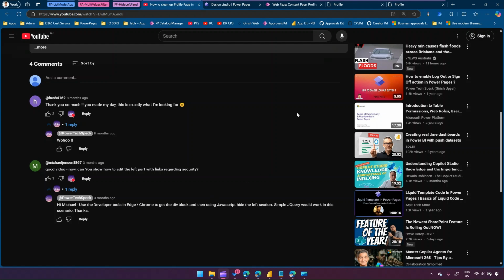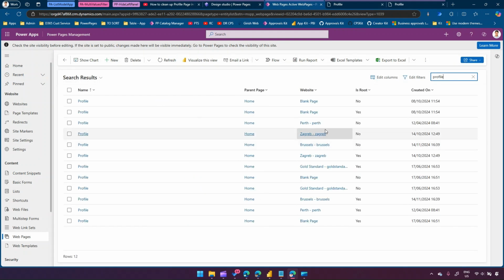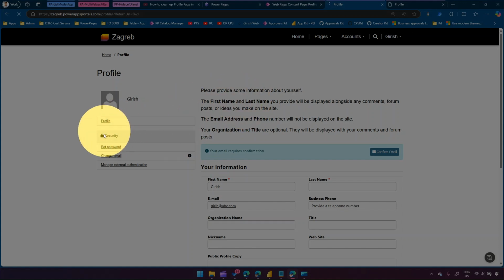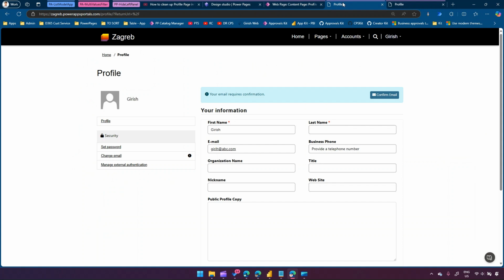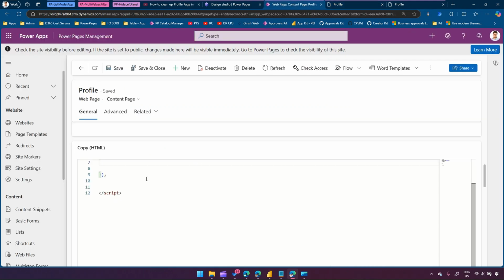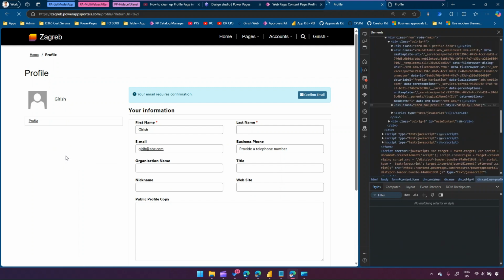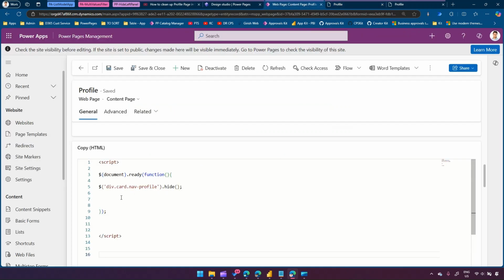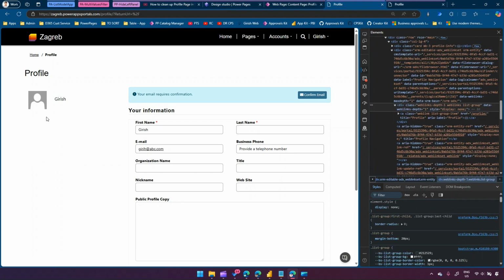How to use jQuery in Profile Page to hide Security related left panel in Microsoft Power Pages Site?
This video provides a hands-on demonstration on how to clean up profile page using jQuery in Microsoft Power Pages Site.

Girish Uppal provides a code walkthrough on how to write a simple jQuery to hide various HTML tags in Power Pages Site. This technique can be used to hide any component within custom or inbuilt Power Pages page.